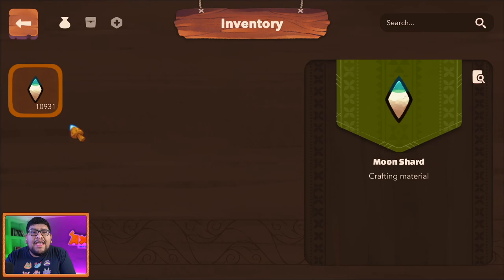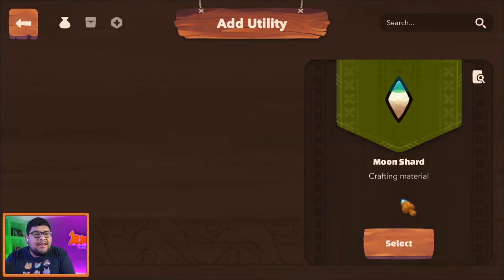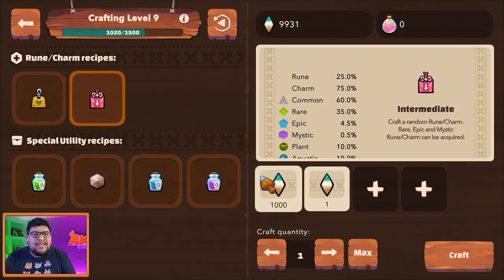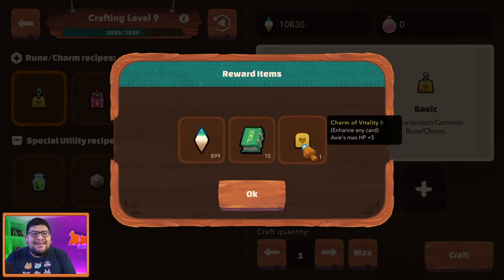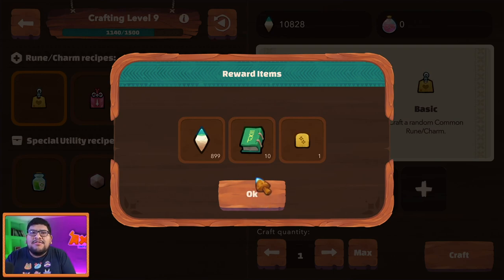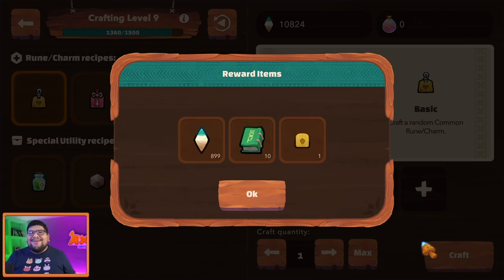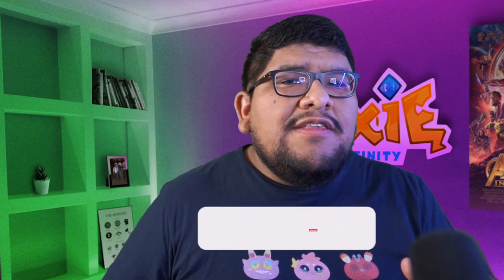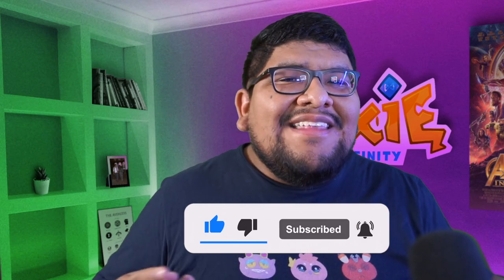INFINITE MOON SHARD GLITCH | AXIE ORIGIN ALPHA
SUPPORT me using Lunacian Code ► 44VUFNJG

Thanks again for user _alln on Twitter for this Infinite Moon Shard Glitch in the testing phase of Origin Alpha.

Axies are fierce creatures that love to battle, build, and hunt for treasure! Build up a collection and use them across an ever expanding universe of games!